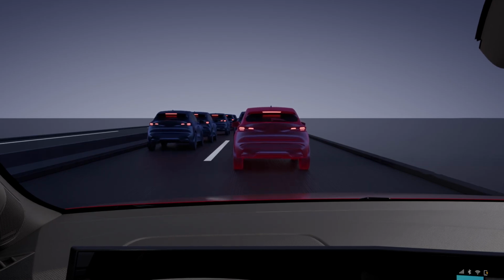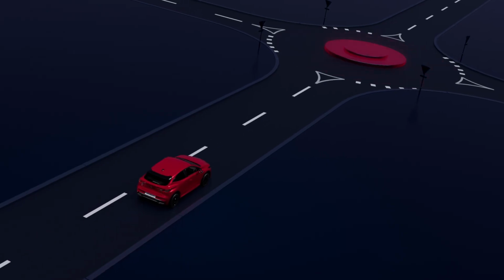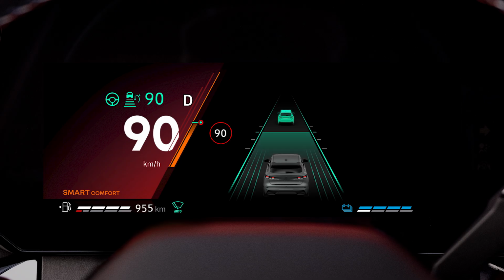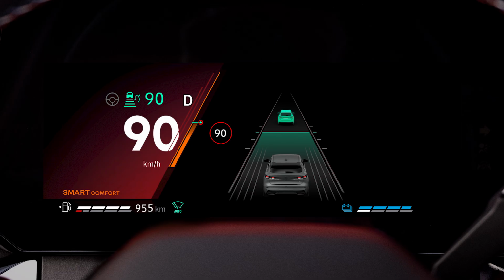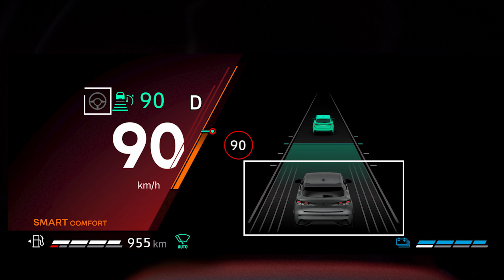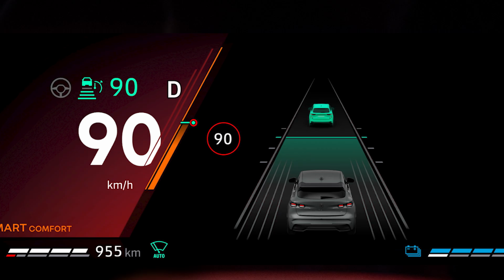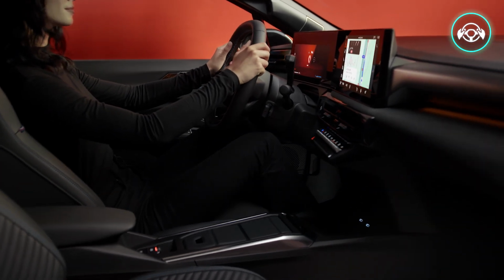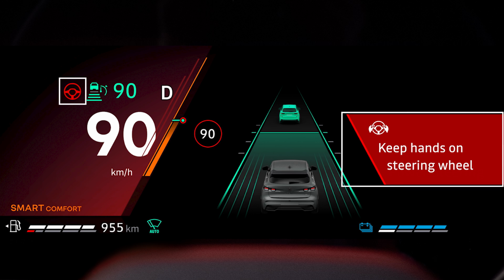active driver assist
renault clio (ENG)